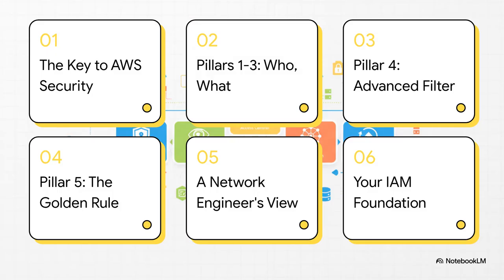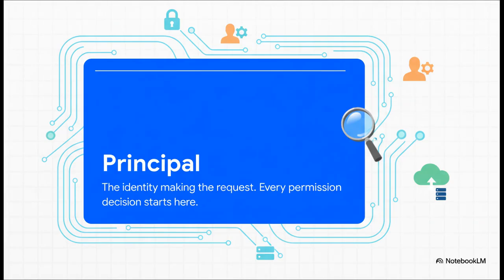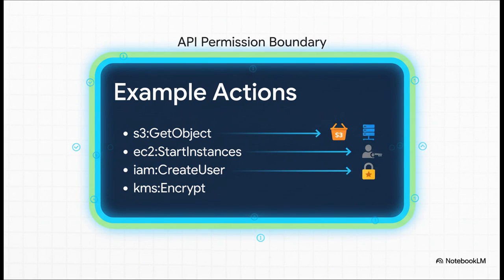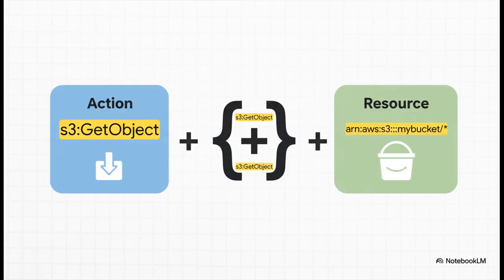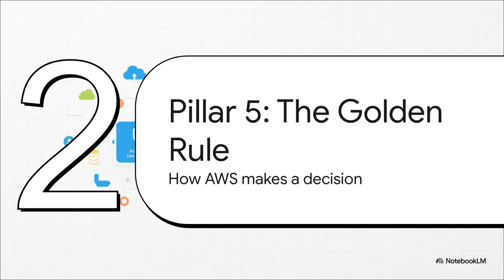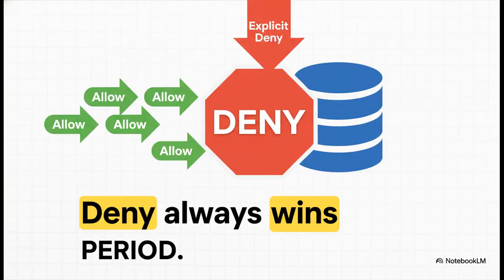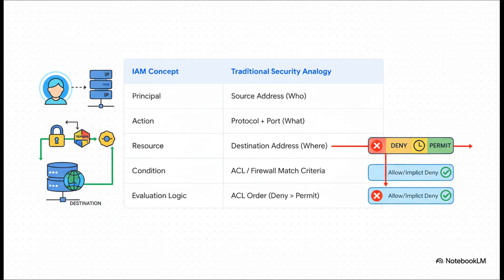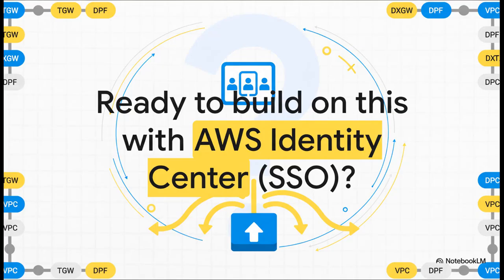Week 3 Day 1 Part 2: The Five Pillars of AWS IAM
Alright, let's continue 🚀 Week 3 Day 1 Part 2 — An In-Depth Analysis of the Five Core Concepts of IAM.

This is the most fundamental yet often misunderstood chapter in AWS identity management, especially in enterprise practice. After studying this, you will thoroughly master IAM, which serves as the foundation for building Cloud Security.
⭐ Day 1 Part 2 — An In-Depth Analysis of the Five Core Concepts of IAM
(Understanding IAM = Mastering 90% of AWS’s Security Model)
• Principal
• Action
• Resource
• Condition
• Evaluate Logic（Allow vs Deny）